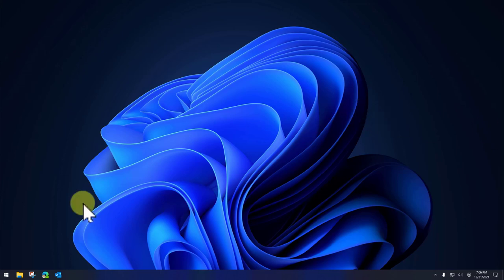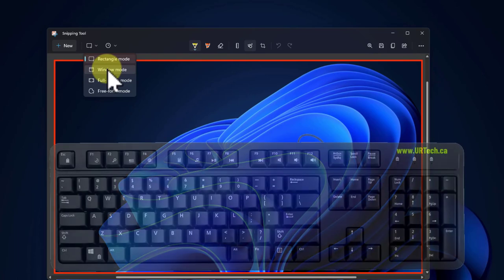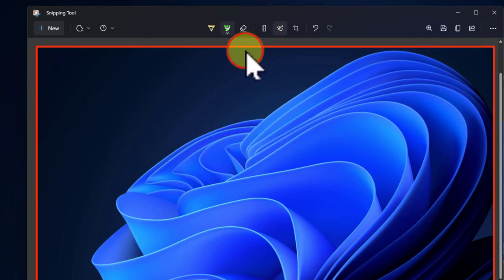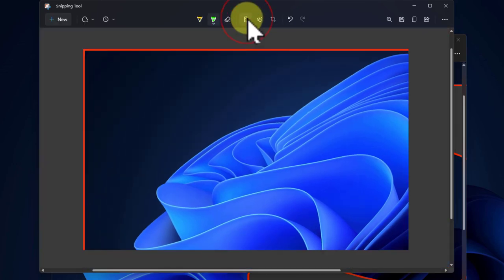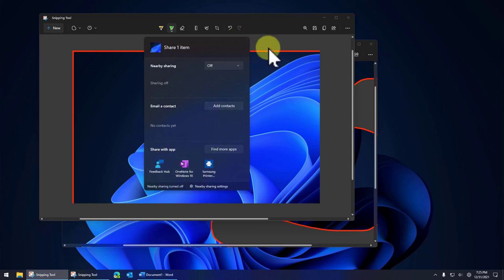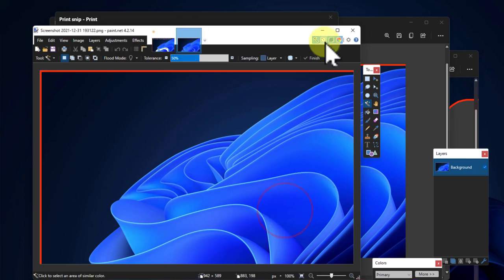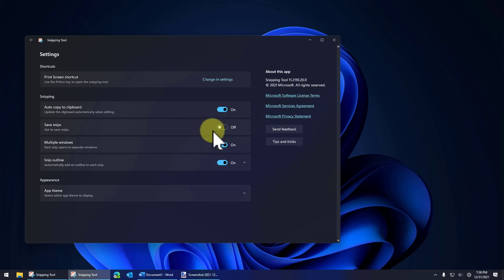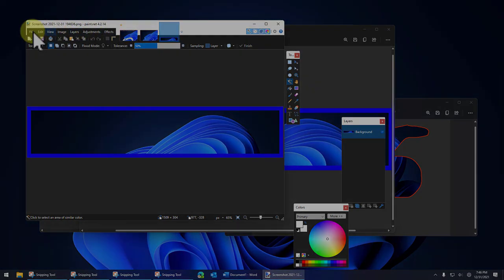Snipping Tool in Windows 11 Tutorial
This is a full Windows 11 Snipping Tool tutorial.  We explain and demonstrate all snip and sketch functions, features and settings.  This is a complete Snipping Tool tutorial for beginners to experts.  Screenshots, screen grabs and more.

Intro 0:00
Snipping Tool vs Snip & Sketch 0:14
Launch the Snipping Tool 0:52
How to Use the Snipping Tool In Windows 11 1:11
Snipping Tool Tools 3:35
Snipping Tool Ruler & Protractor 4:15
Resize the Protractor 5:35
Snipping Tool Pasting Options 7:00
Snipping Tool Open With 8:42
Paint.net 9:06
Snipping Tool Printing 9:55
Snipping Tool Settings 11:00
Snipping Tool Outline Color 13:02
Snipping Tool Deficiencies 13:40
Outro 14:34